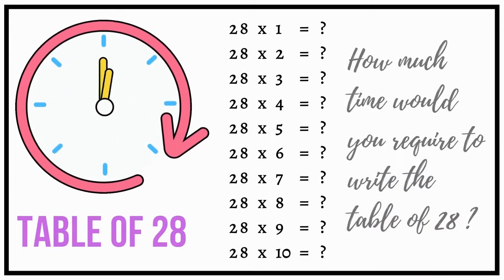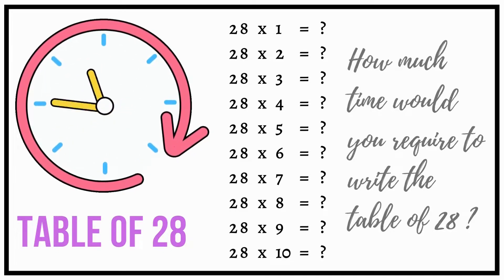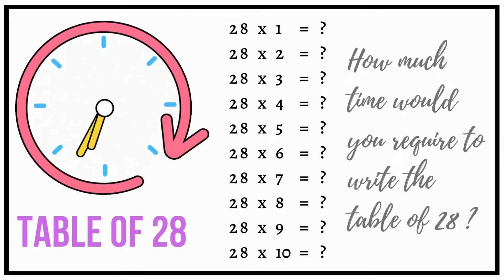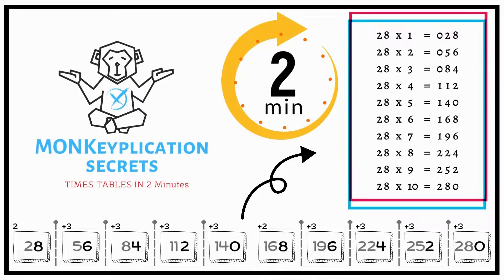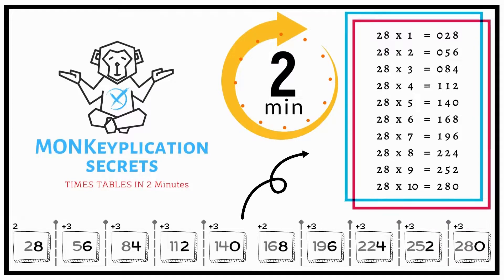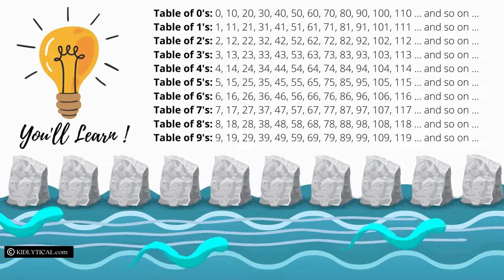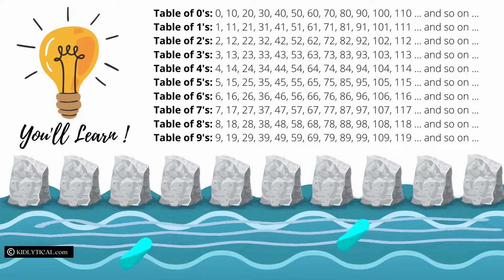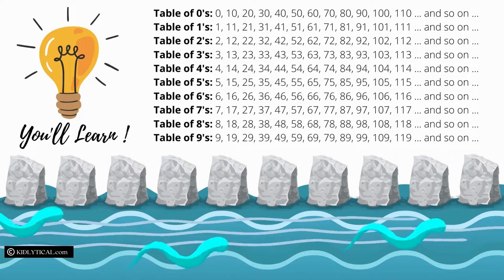Monkeyplication Secrets - Episode 01: Introduction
"Math is the language in which God has written the universe, and Multiplication is an integral part of it !"

Hello Friends, this is Aditya from Kidlytical. Today, I am going to introduce a concept which we have named as Monkeyplication Secrets... whereby we will help you in learning Multiplication Tables from 2 to 199 just in 2 minutes.

Friends, some of the brilliant mathematicians has always said that "Keep computations to the lowest level of Multiplication Table, because Math is an essential part of our day-to-day life"